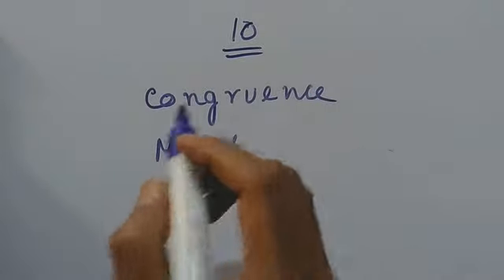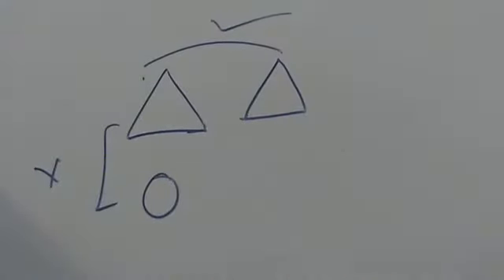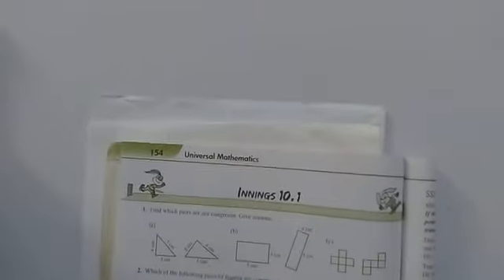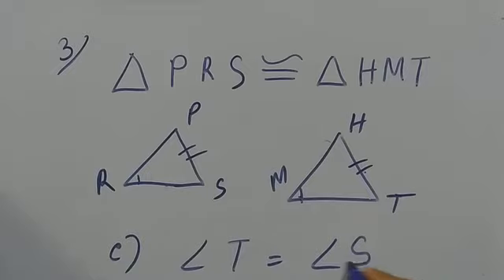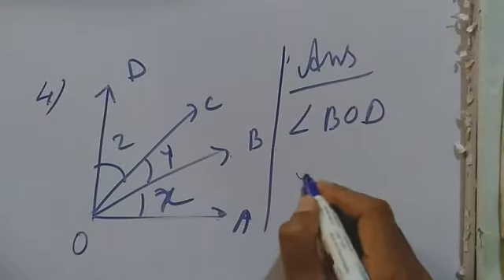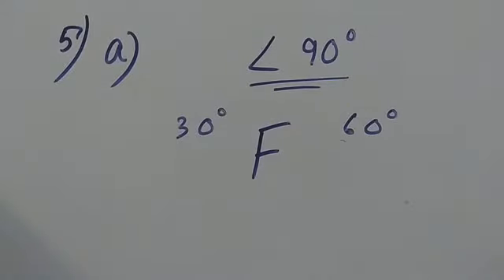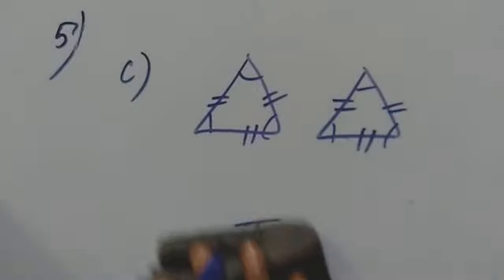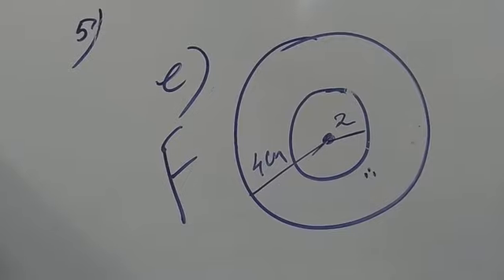Class VII ex 10.1